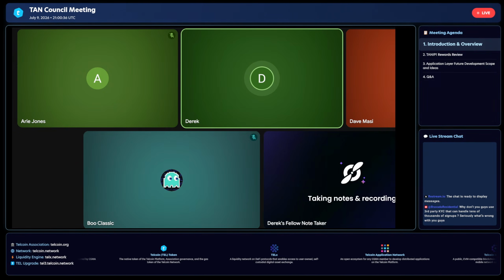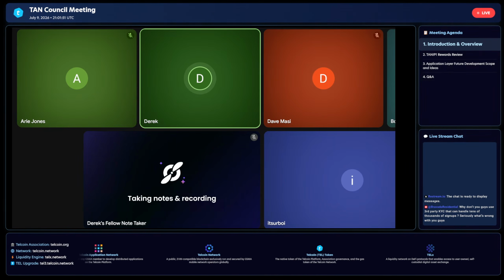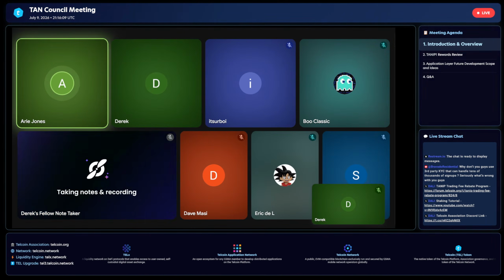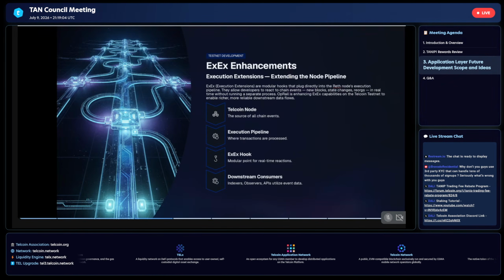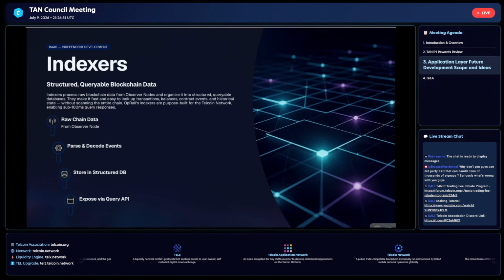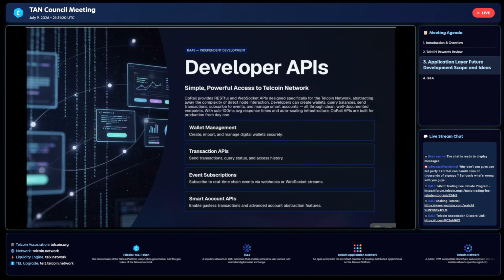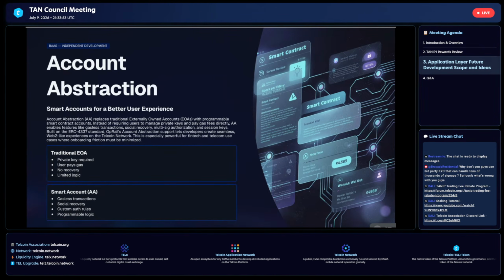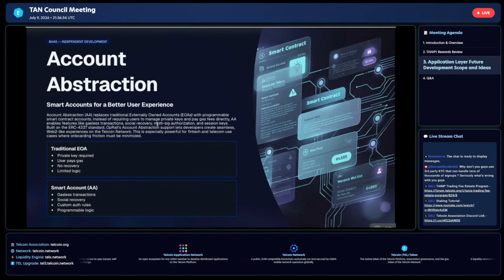Telcoin Association TAN Council Meeting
00:00 Welcome & Agenda Overview
05:20 What is the TAN Council?
07:18 Recap of the Last Meeting
08:56 TANIP1 Data: Periods 38 & 39
09:38 Wallet Activity & Trading Volume Trends
10:32 Reward Issuance & Fee Analysis
12:03 Strong Growth in Staked TEL (4.42 Billion)
14:57 Interpreting the Data: Holding vs Trading
16:21 Important Clarification on KYC
20:24 Application Layer Development Plans
21:02 Opra Rail: Testnet Work (EXEX & Snapshots)
30:43 Opra Rail: Building Developer Infrastructure
41:41 Key Takeaways for Developers
47:51 Closing Remarks & Next Meetings

• Introduction & Overview
• Recap of Last Meeting
• TANIP1 Rewards Review
• Application-layer development and future projects
• Open Q&A